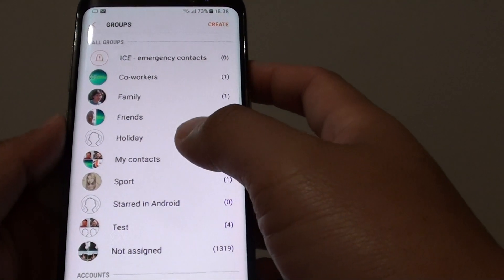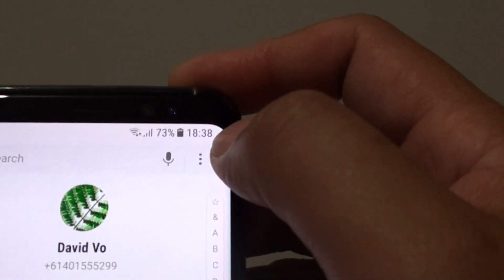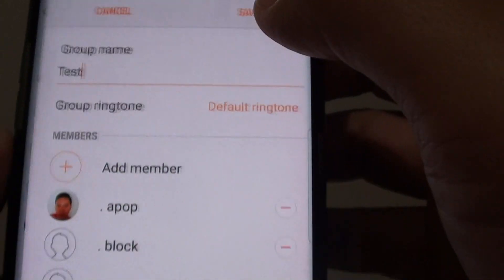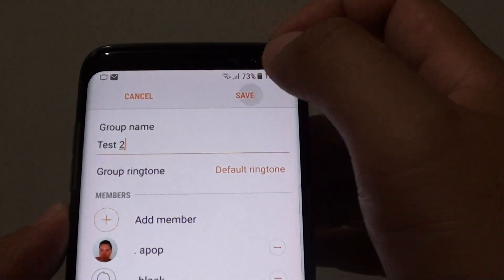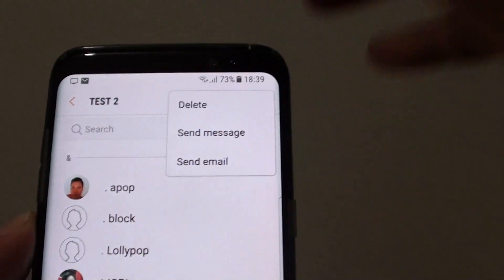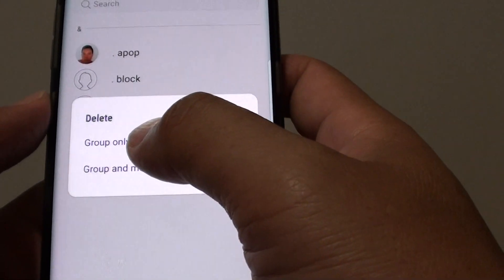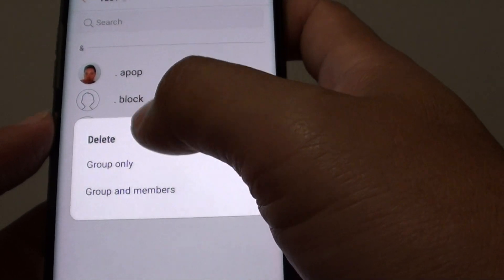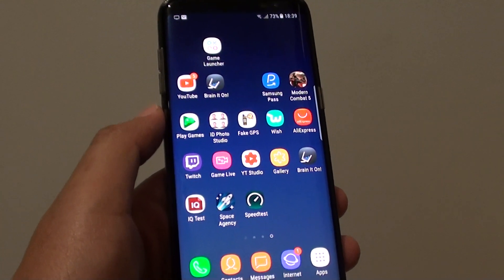Samsung Galaxy S8: How to Edit / Delete a Contact Group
Learn how you can edit or delete a contact group on the Samsung Galaxy S8.